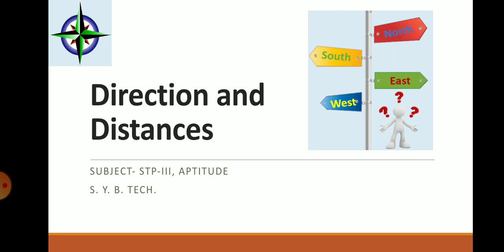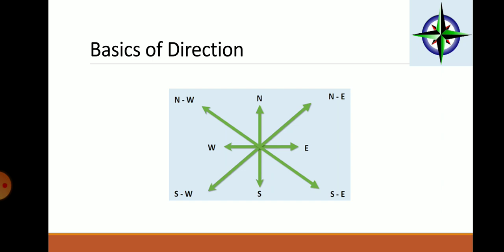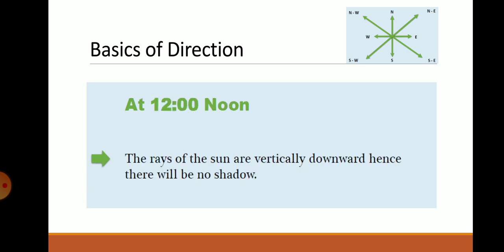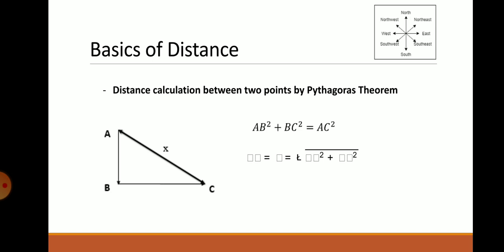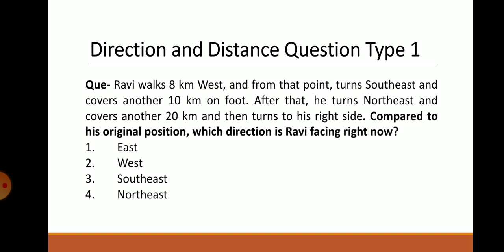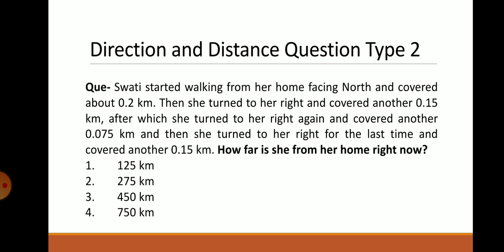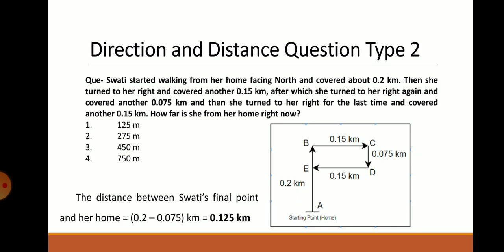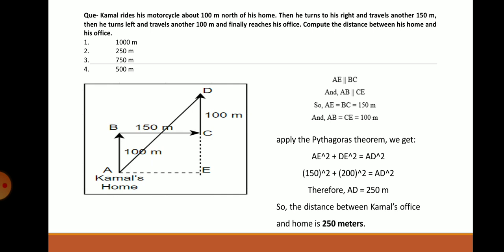Lect 3 1 Direction & Distance